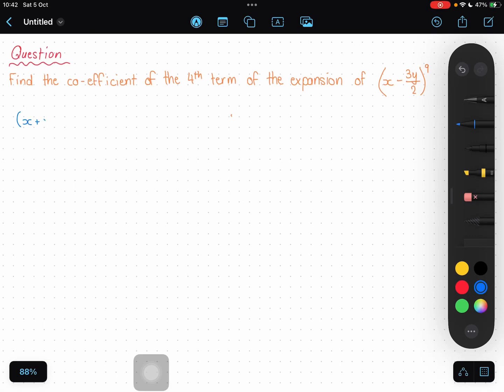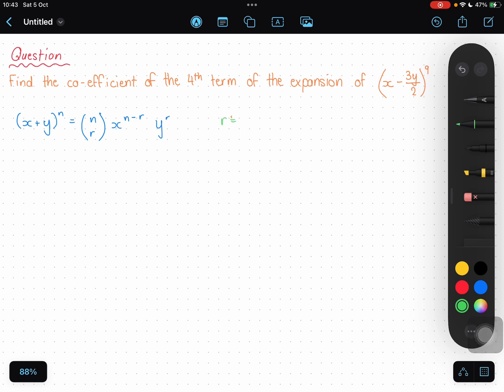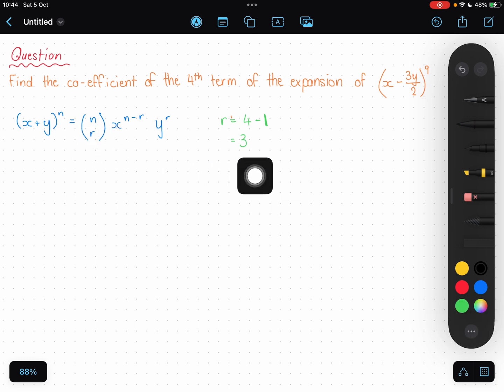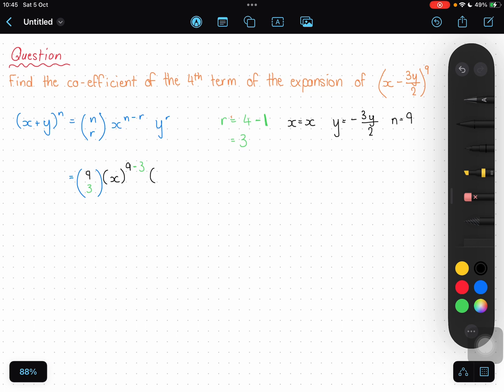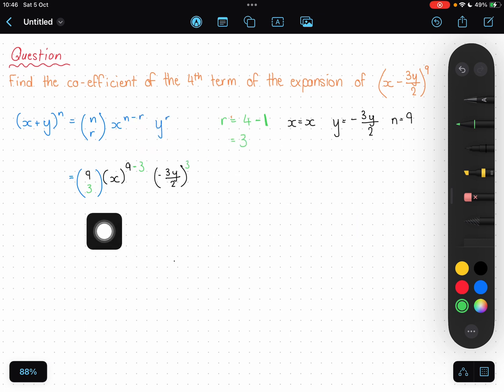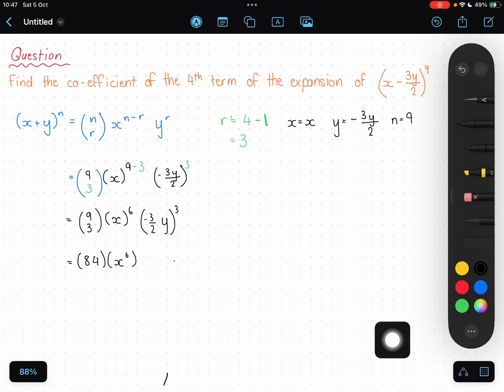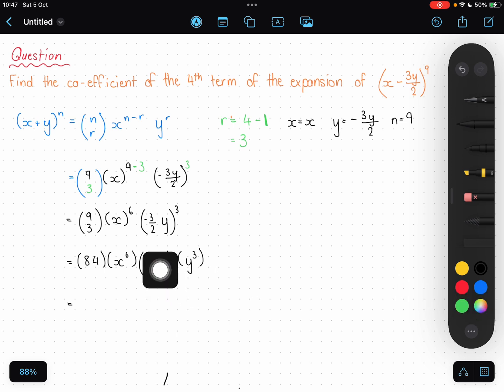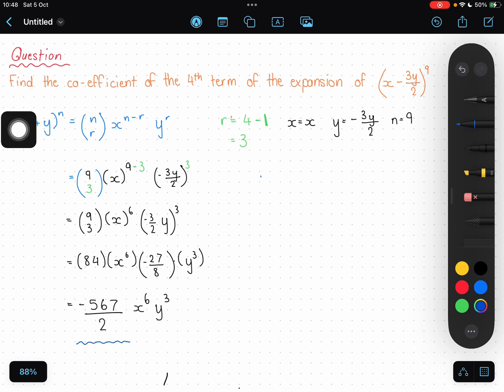LCHL Algebra Binomial Expansion: General Term - video 2 (example)